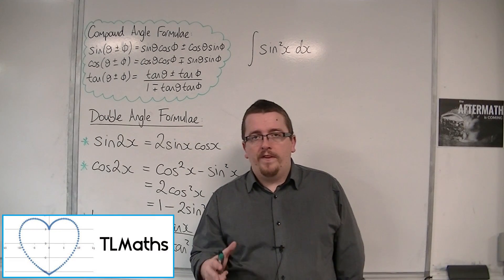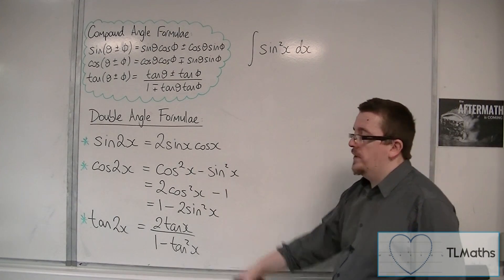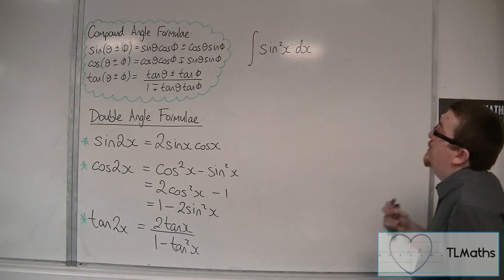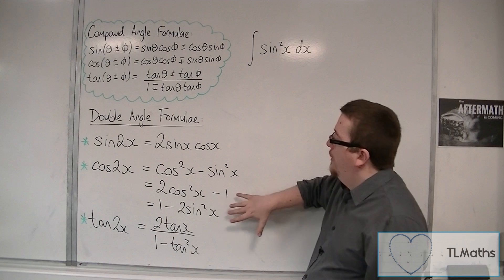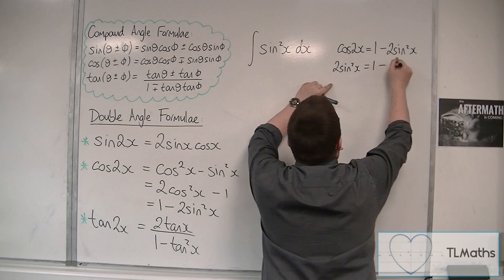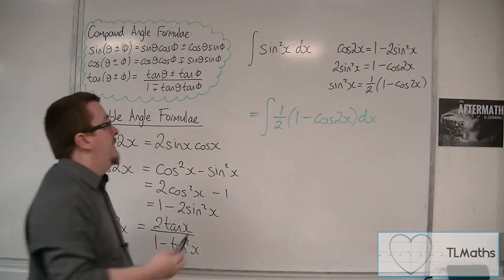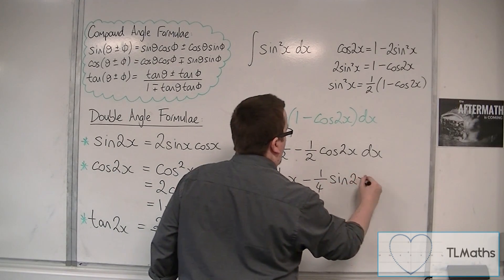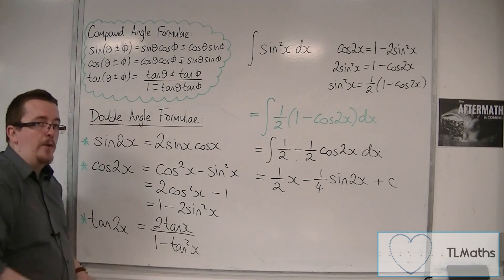OCR MEI Core 4 1.19 Using a Double Angle Formula to Integrate